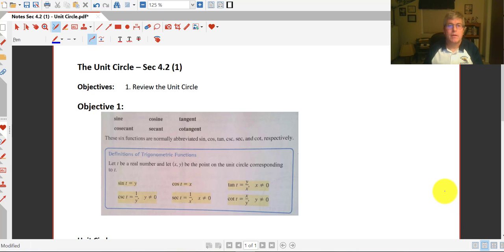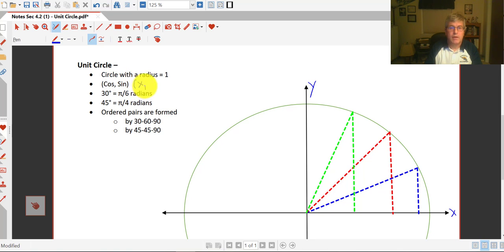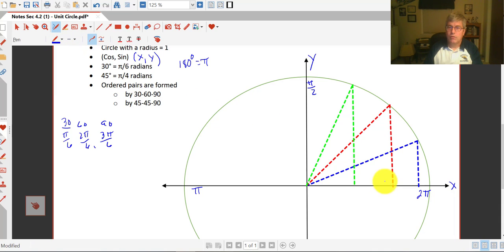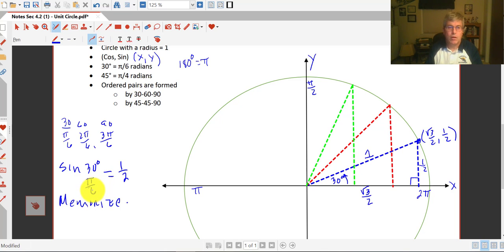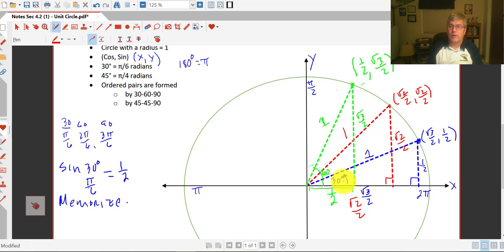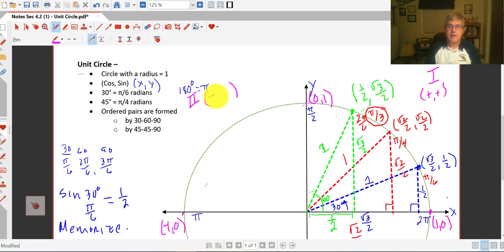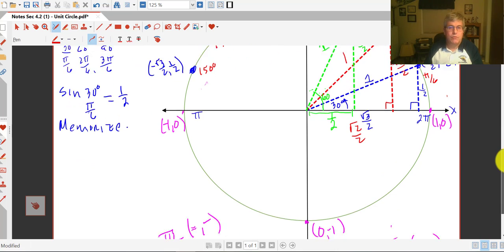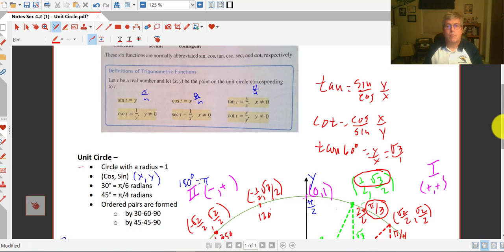Section 4.2(1) The Unit Circle